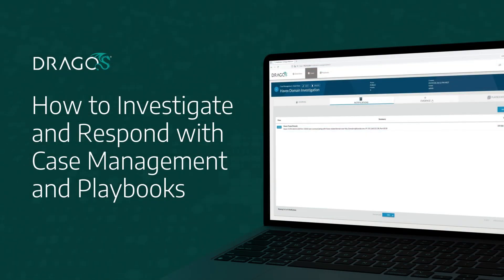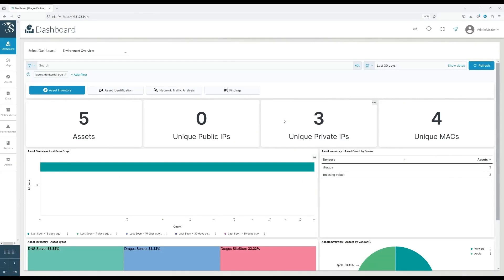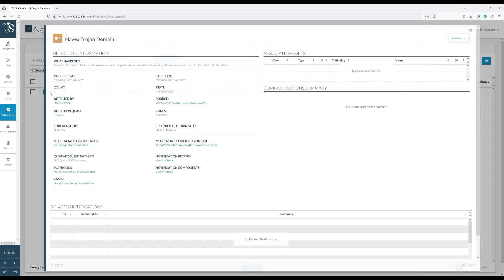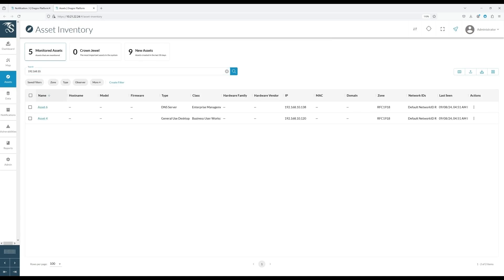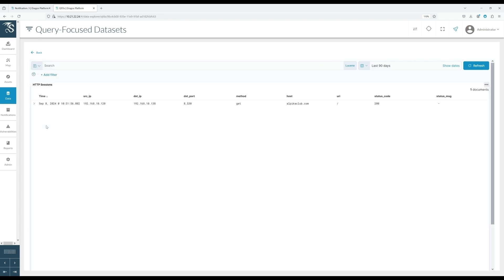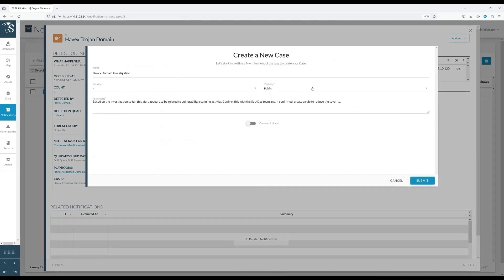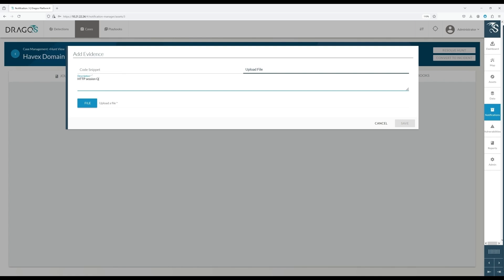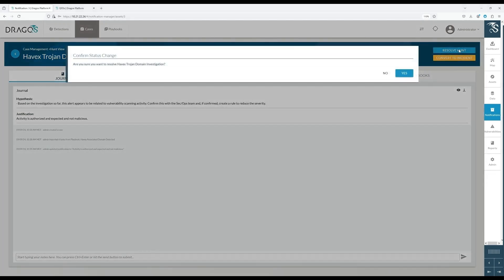A Dragos Platform Use Case: How to Investigate & Respond with Case Management & Playbooks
Investigate and Respond to OT Cyber Threats with Ease

Are you prepared to tackle high-severity cybersecurity alerts in your operational technology (OT) environment?

In this video, we dive into how to effectively prioritize, investigate, and respond to critical OT cybersecurity threats using the Dragos Platform. As ransomware and other threats continue to target OT systems, having a streamlined approach to triage and response is more vital than ever.

What You’ll Learn:
- How to navigate and analyze high-severity alerts using advanced detection tools.
- Steps to gather and investigate evidence with Query Focused Datasets (QFD) and other features.
- Utilizing case management for seamless collaboration and faster decision-making.
- Leveraging playbooks to standardize and enhance response efforts.

With the Dragos Platform, you’ll discover how to reduce alert fatigue and empower your team with efficient, actionable strategies for threat detection and mitigation. Whether you're a cybersecurity professional or an OT operations manager, this walkthrough will equip you with tools to safeguard your critical systems.

Watch now and take the next step in OT cybersecurity defense!

Experience the Most Comprehensive OT Cybersecurity Platform.